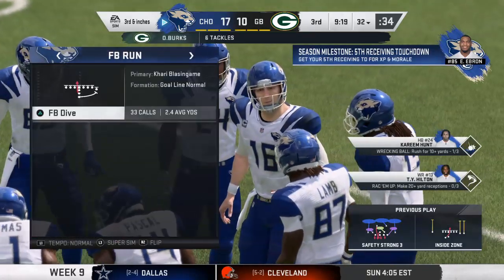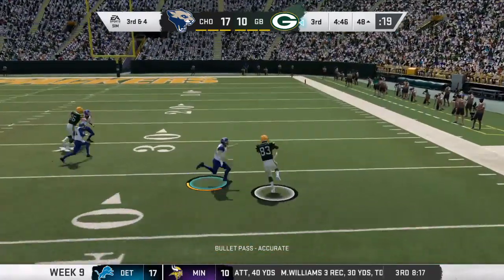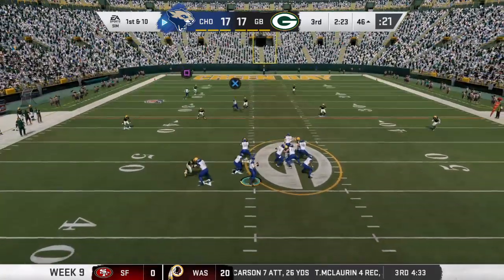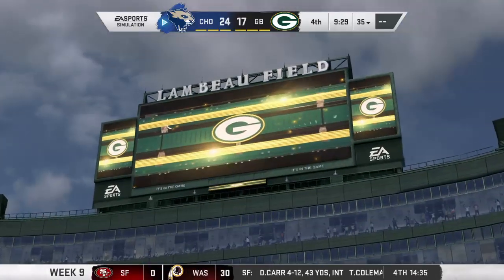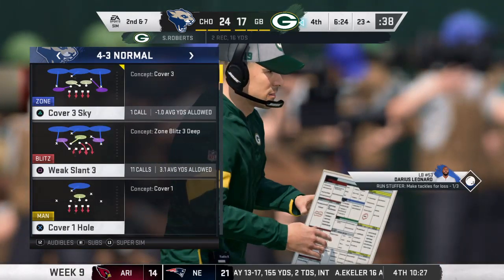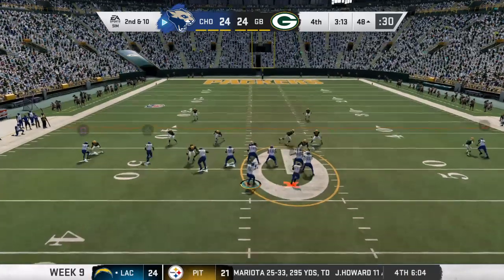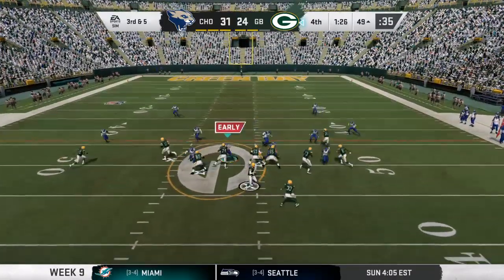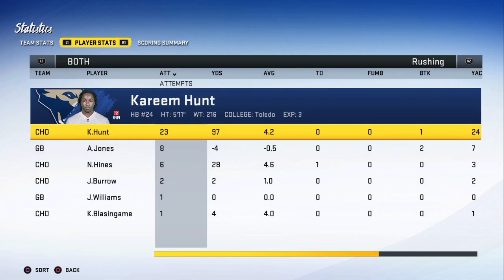Madden 20: Joe Cool ep. 19